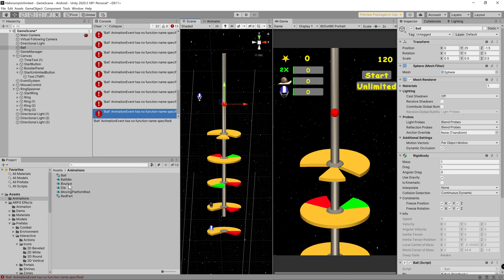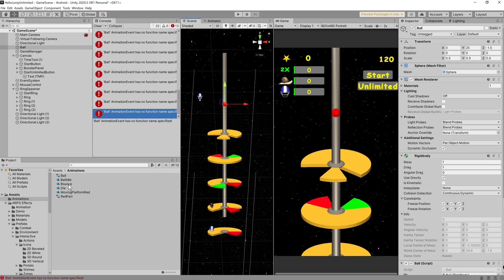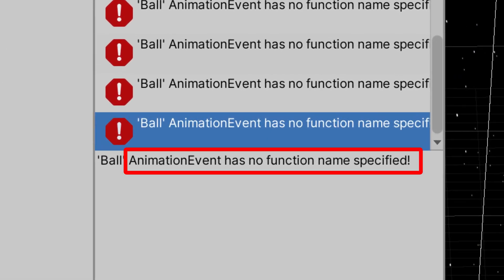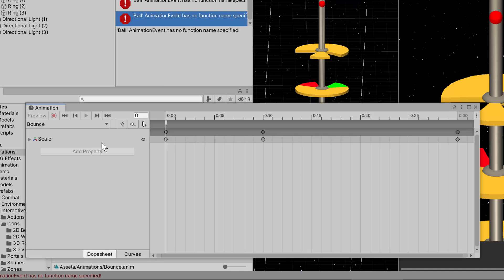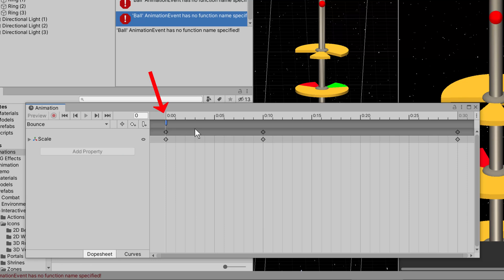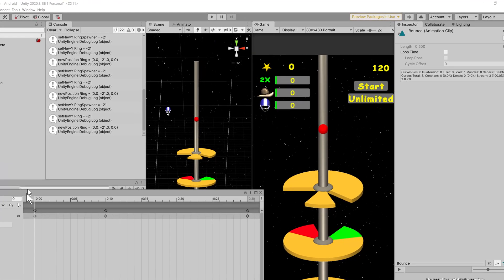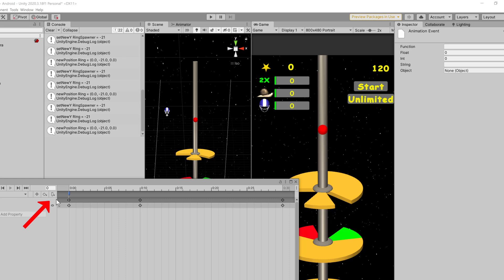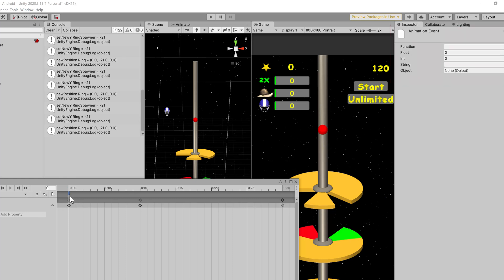AnimationEvent has no function name specified! FIX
Here I show you how to fix the error "AnimationEvent has no function name specified!" in Unity 3d.